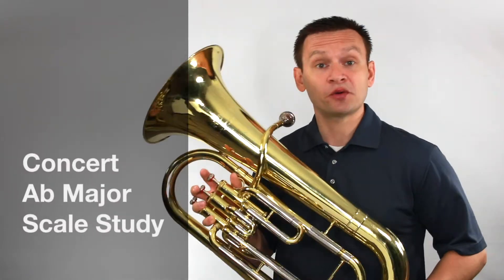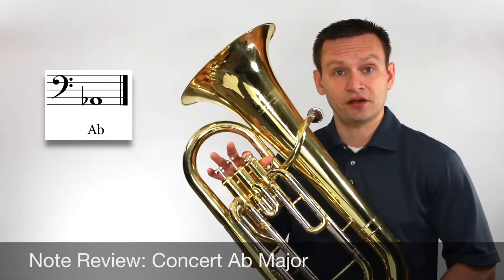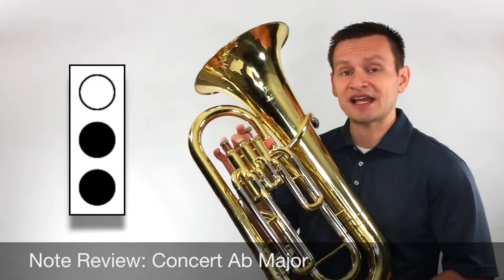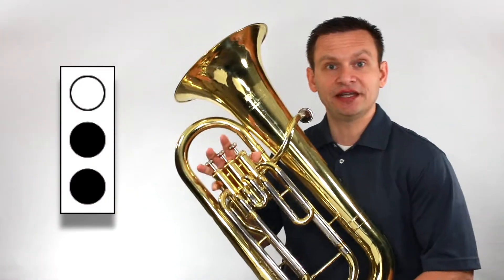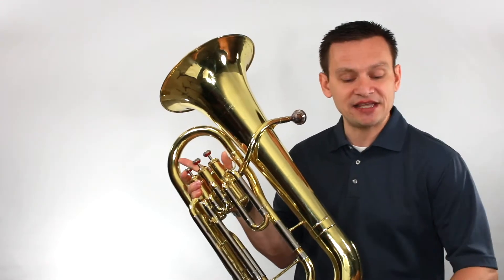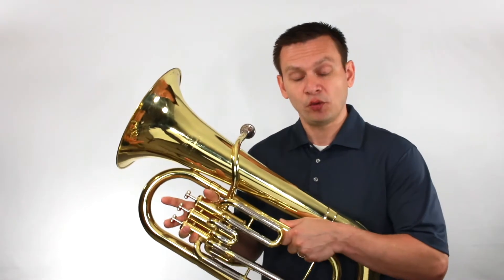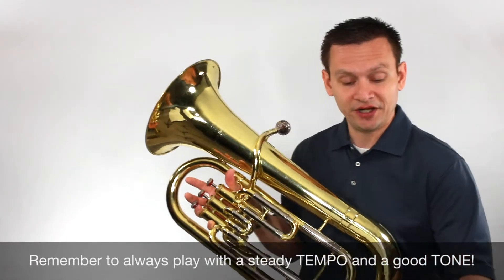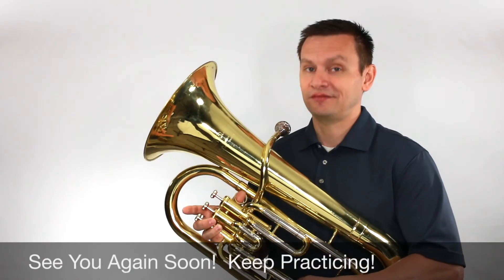Concert Ab Major BASIC Baritone Scale Study